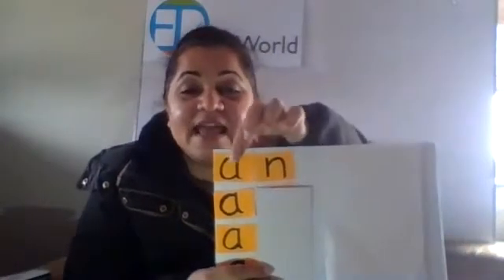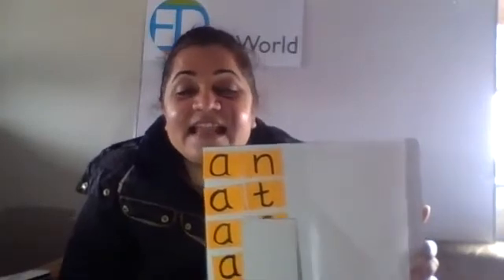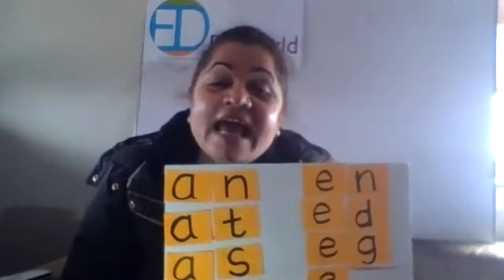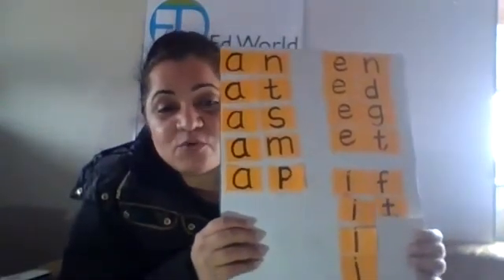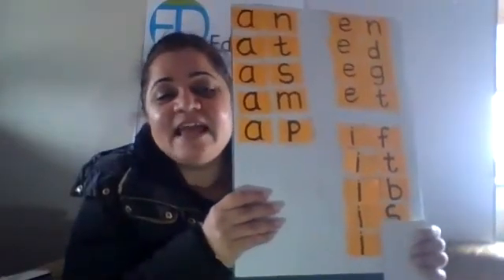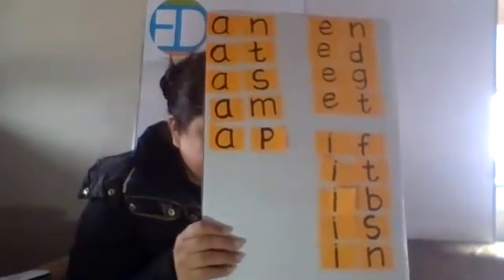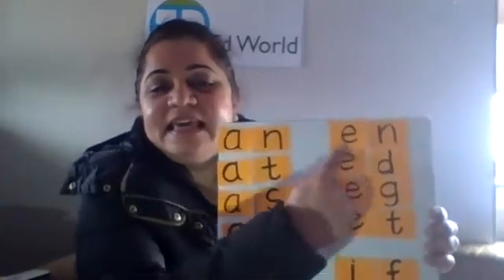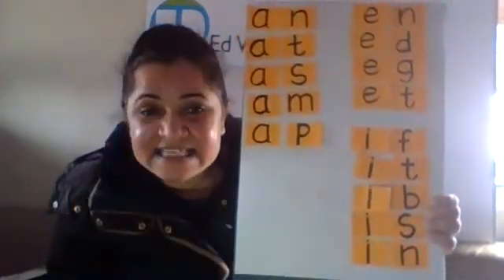Two Letter Words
Week 6 Day 1 - Early Years - Literacy - Ed World